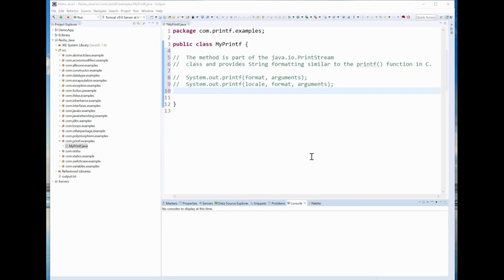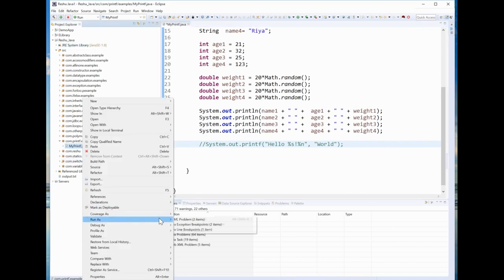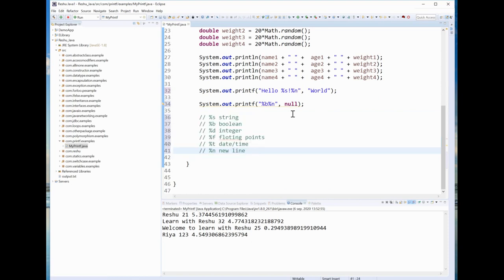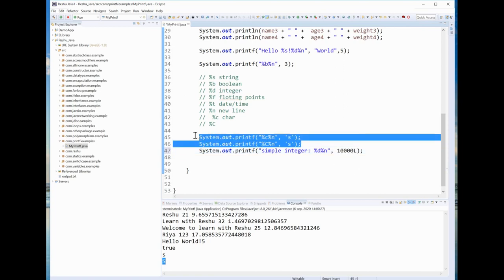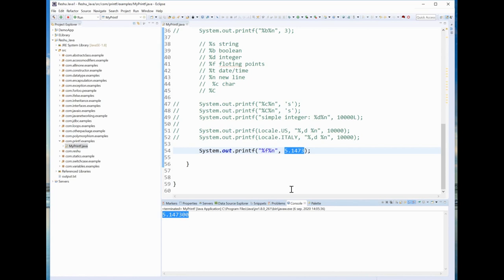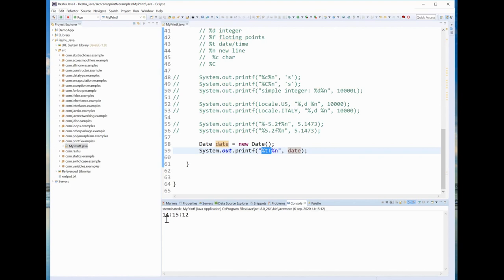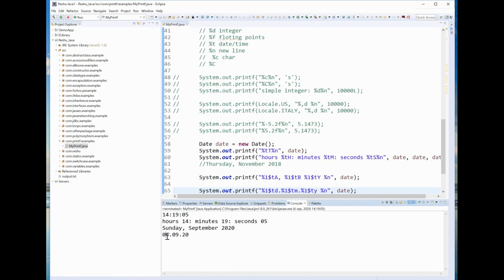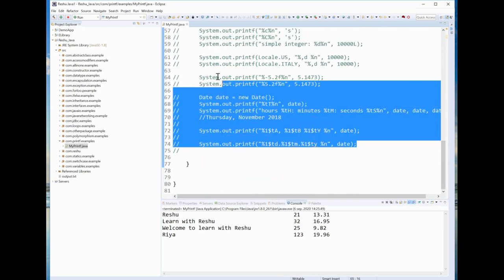Formatting with printf() in Java || How to use Printf method in Java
Formatting with printf in Java || How to use Printf method in Java learnwithreshu _____||_ How to use Printf method in Java. Thanks Best Regards Reshu Mahobiya _________ Handling tutorials Java Networking Tutorials String class explanation Inheritance Concepts Complete Oops Concepts in Hindi Facebook Instagram